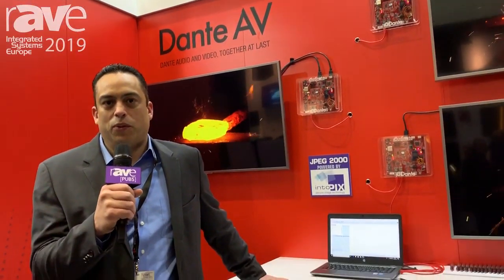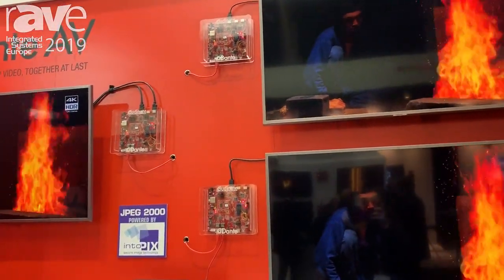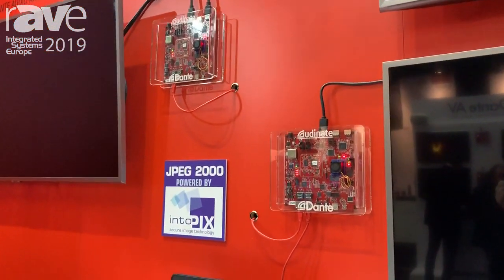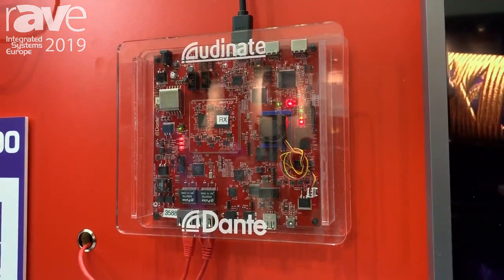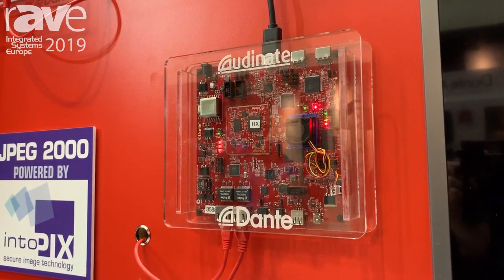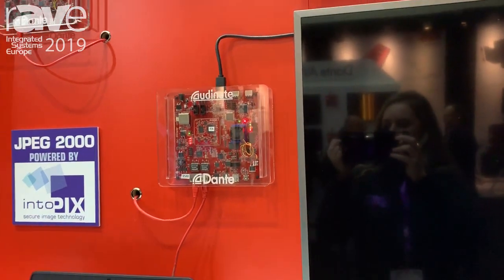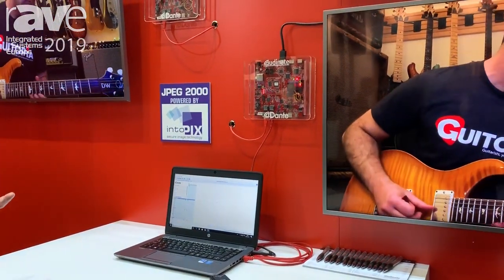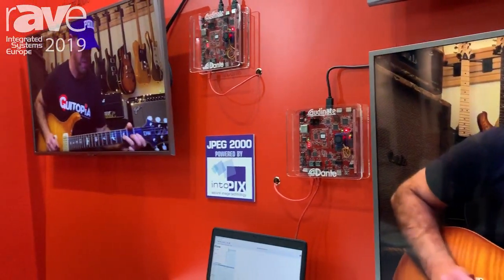ISE 2019: Audinate Debuts Dante AV 1G AV-over-IP Solution Powered by intoPIX - Adds Video to Dante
ISE 2019: Audinate Debuts Dante AV 1G AV-over-IP Solution Powered by intoPIX - Adds Video to Dante Standard